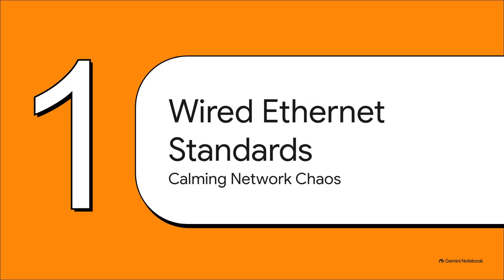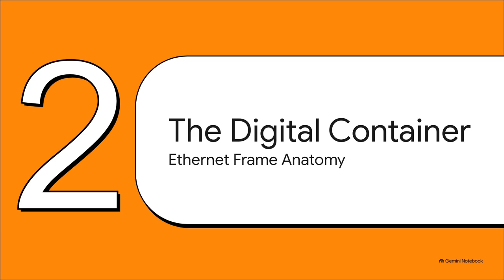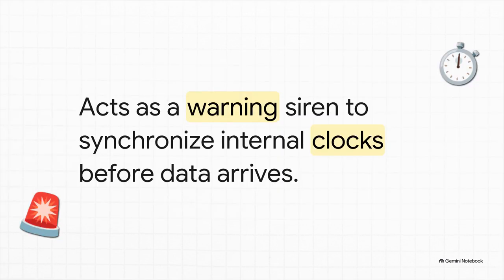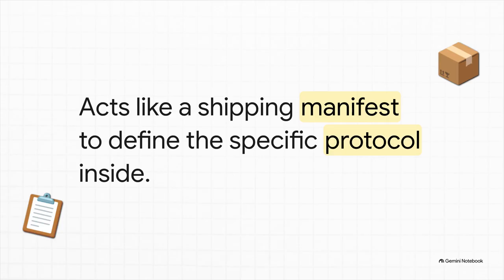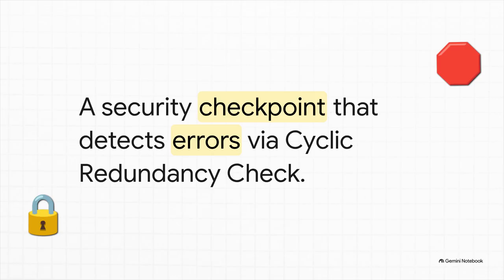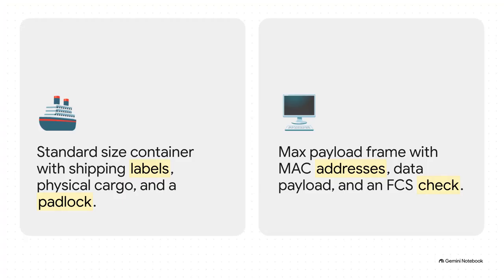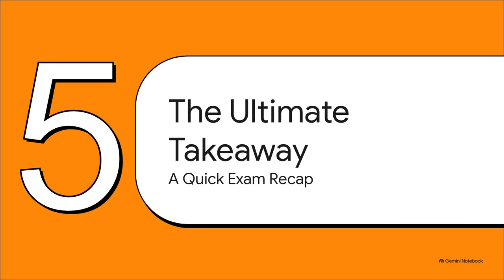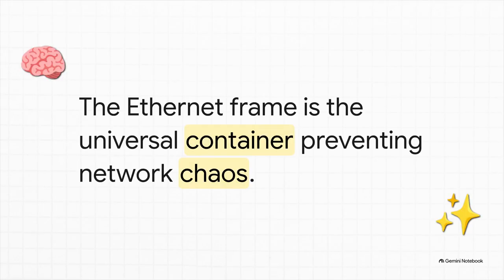Ethernet Frame Format Explained | Ethernet Frame Structure | Computer Networks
🌐 **Ethernet Frame Format Explained | Structure of an Ethernet Frame**

When data travels through an Ethernet network, it is not sent randomly. It is organized into a structured unit called an **Ethernet Frame**.

But what information is actually stored inside that frame?

In this video, understand the **Ethernet Frame Format** field by field using a simple visual explanation.

📌 **Topics Covered**
• What is an Ethernet Frame?
• Ethernet frame structure
• Preamble
• Start Frame Delimiter (SFD)
• Destination MAC Address
• Source MAC Address
• Type/Length field
• Data and Padding
• Frame Check Sequence (FCS)
• CRC error detection
• Minimum and maximum Ethernet frame size

🧠 **Ethernet Frame Structure**

**Preamble | SFD | Destination MAC | Source MAC | Type/Length | Data | FCS**

Think of an Ethernet frame like a **digital parcel**:

📢 **Preamble** → Receiver gets ready
🚩 **SFD** → Frame starts here
📍 **Destination MAC** → Where the frame is going
🏷️ **Source MAC** → Where the frame came from
📋 **Type/Length** → What kind of data is inside
📦 **Data** → Actual information
✅ **FCS** → Checks whether the frame was corrupted

📏 **Important Sizes**

• Destination MAC → 6 bytes
• Source MAC → 6 bytes
• Type/Length → 2 bytes
• Data + Padding → 46–1500 bytes
• FCS → 4 bytes
• Standard Ethernet frame → **64–1518 bytes** from Destination MAC through FCS

🎯 **After watching, you will understand:**
✅ How Ethernet organizes data before transmission
✅ Purpose of every Ethernet frame field
✅ Why MAC addresses are included
✅ Why padding may be required
✅ How FCS and CRC detect errors
✅ Minimum and maximum Ethernet frame sizes

💡 **Memory Trick**

**D – S – T – D – F**

**Destination → Source → Type → Data → FCS**

Perfect for:
🌐 Networking Fundamentals
💻 CCNA Beginners
🏫 Quick Revision

👍 Like the video if Ethernet Frame Format becomes easy to remember.